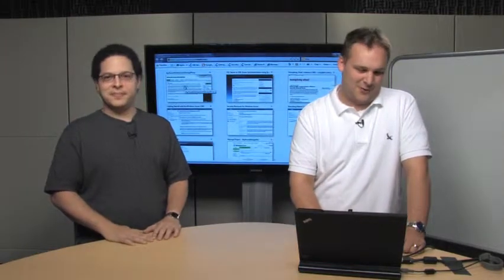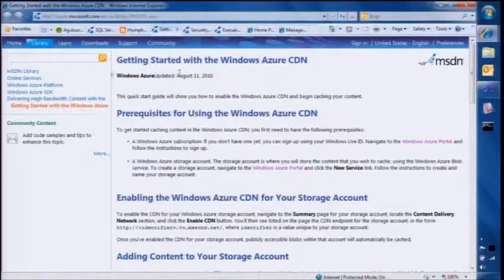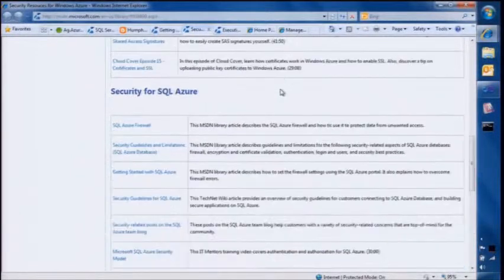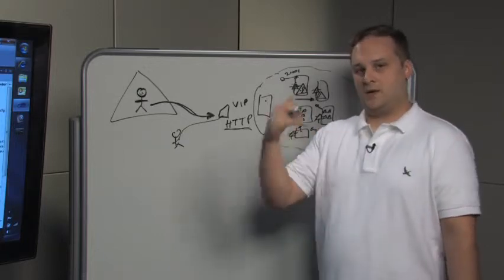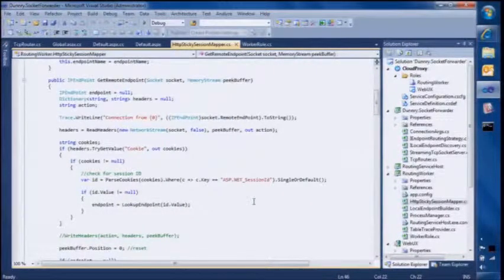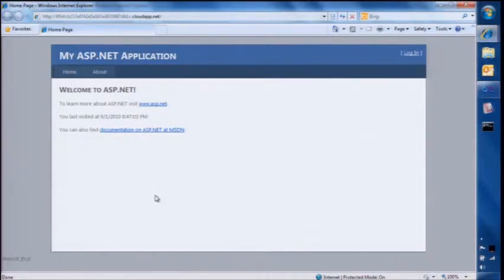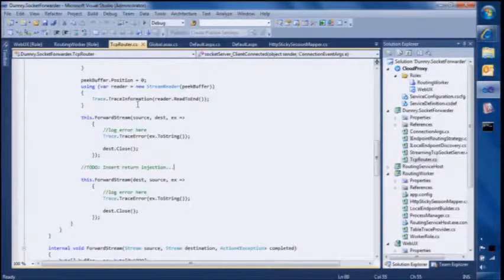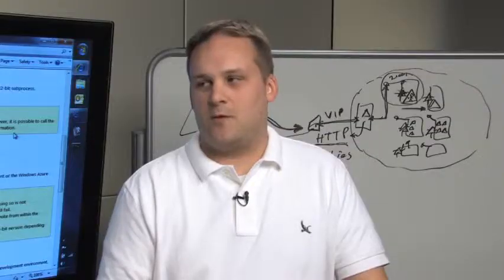Microsoft Azure Cloud Cover Show, Episode 24: Routing in Windows Azure